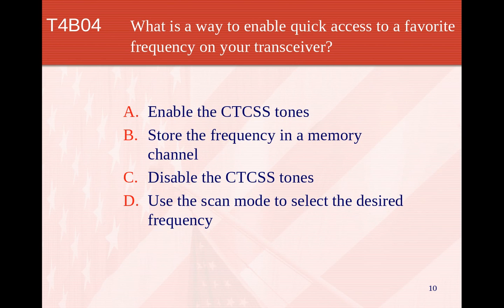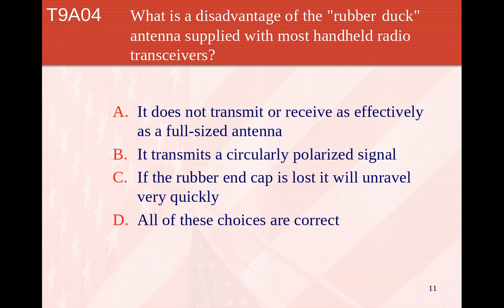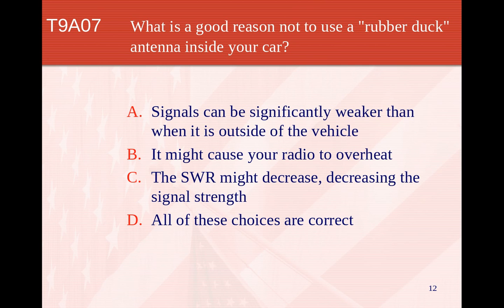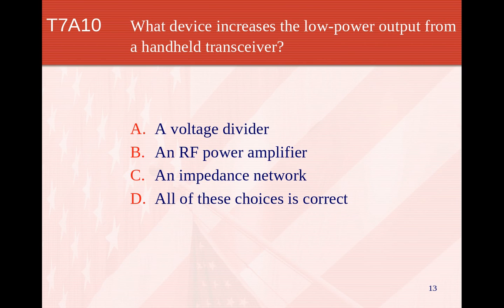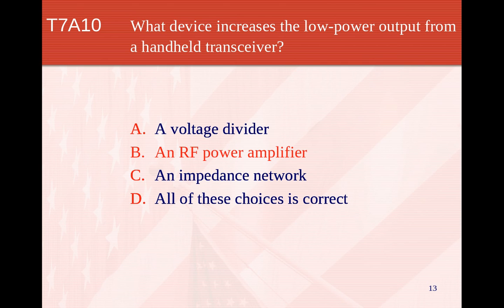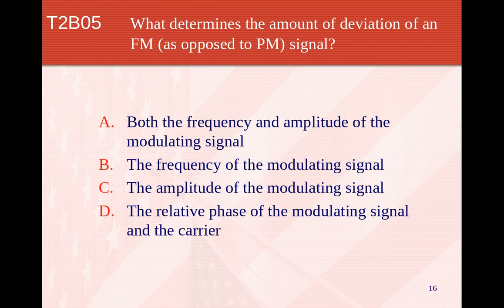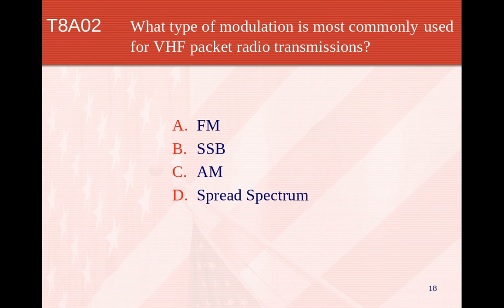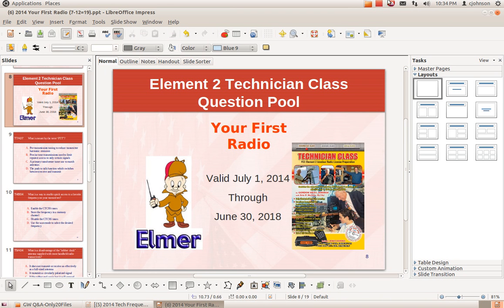N1IR Element 2 CH6 Your First Radio Q+A